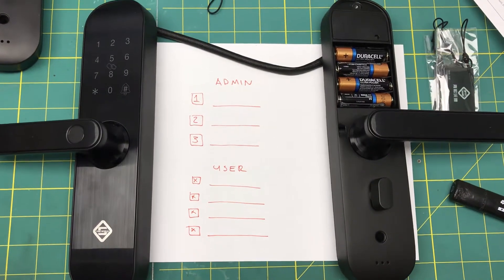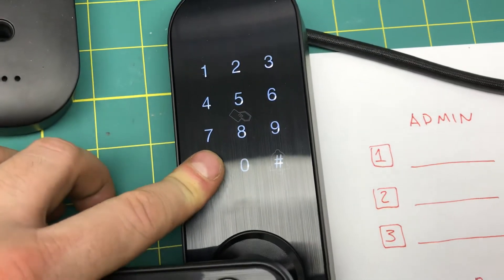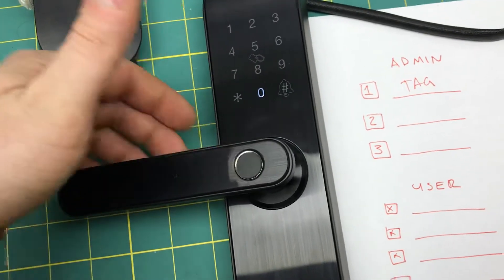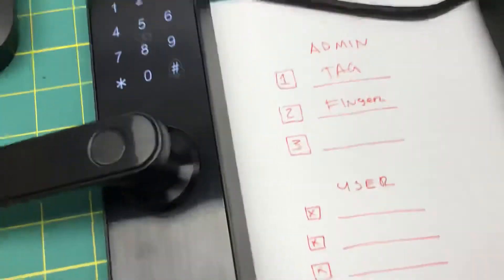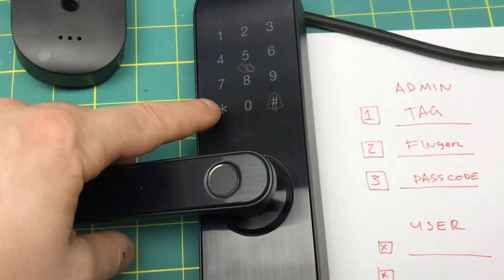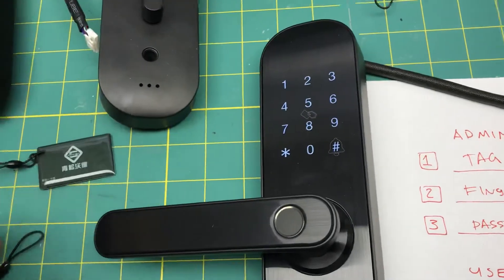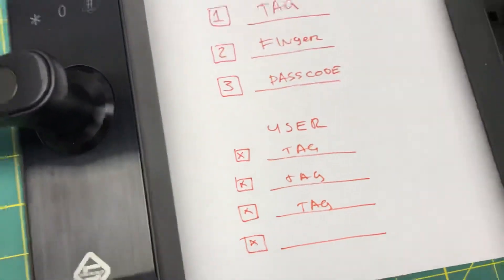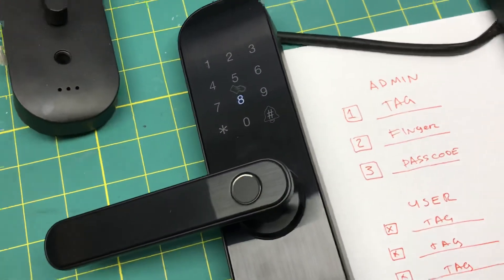PineWorld E202 Admin and User SETUP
PineWorld Lock e202 how to set up the Admin and add the Users: passcode, RFID Tag, fingerprint scan and WiFi.

Online Marketing Quote:
FIVE WAYS TO UNLOCK - Q202
will automatically re-lock after every time the door is used. Approved guests can unlock using fingerprint, smart app, user password, RFID card and mechanical key;Support up to 3 master code,100 fingerprints and 100 ID cards user code (Doorbell function, voice guide for easier and more convenient use.Suitable for 35-100mm door thickness.

TUYA APP MONITOR ACCESS REMOTELY - The Tuya app is designed for IOS and Android devices and gives you easy door access and tracking abilities.You can view the access logs in the app for detailed information about who has opened your door, at what times, and how they gained access

EMERGENCY CHARGING AND POWER-SAVING - Equipped with emergency charging port and back up charger. Don't need to worry about being locked outside but only to prepare 4 pieces AAA batteries and put it into the back up charger in case of any need.Backlit Keypad for use in night The backlit keypad will be automatically lights up when press any button. Not only convenient and power-saving, also with smart sensor light that when you enter the correct code the green light will be on, otherwise

WEATHERPROOF FUNCTION - Made of Zinc Alloy stainless steel that durable and secure. It's easy to clean and not easy to rust.Boasts with weather-sealed components that prevent dust and dirt from entering, allowing it to function in most weather conditions.

PRIVACY PROTECTION AND ANTI-PEEPING ​- Add the random numbers before and after the correct password, the door will be unlock as long as the password contains continuous correct password.Temporary Keys-you can schedule temporary keys for visitors or guests. This makes it easy not only to give access.